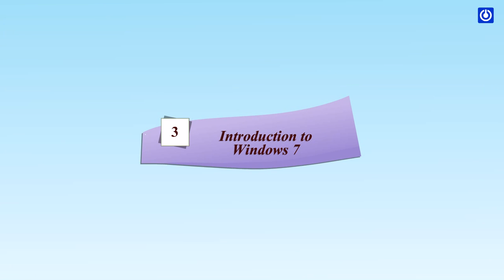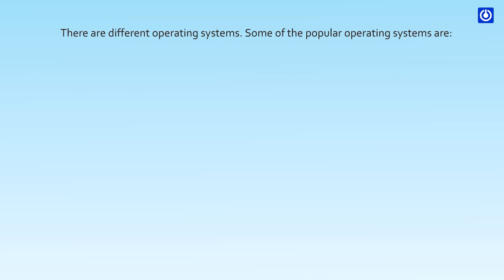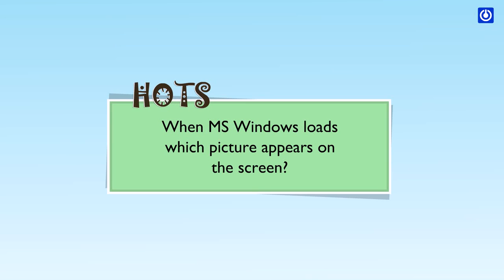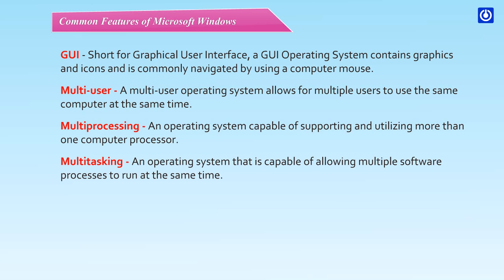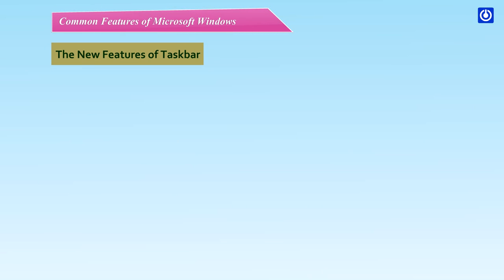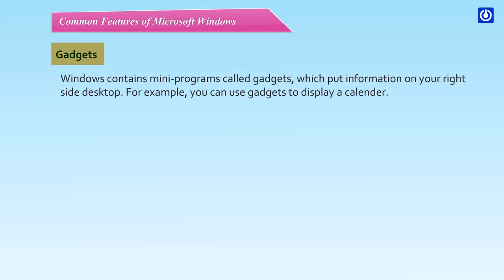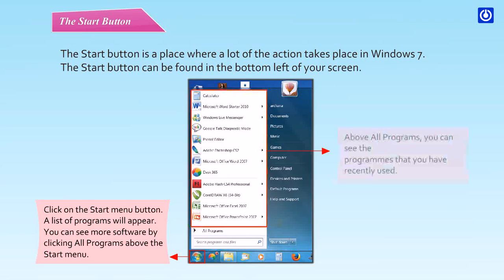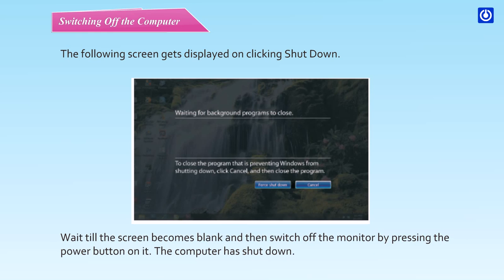Introduction to Windows 7